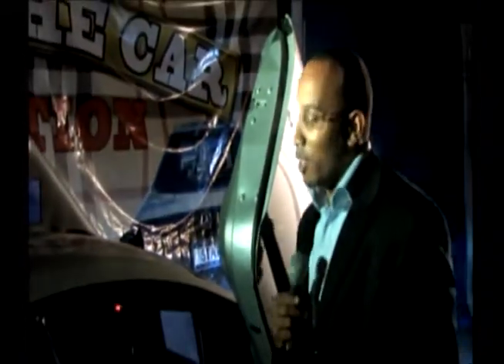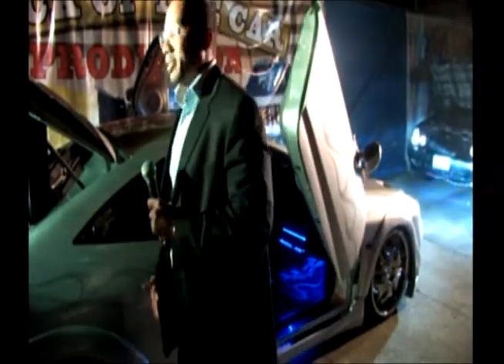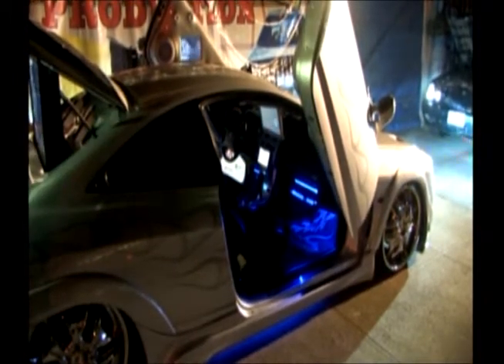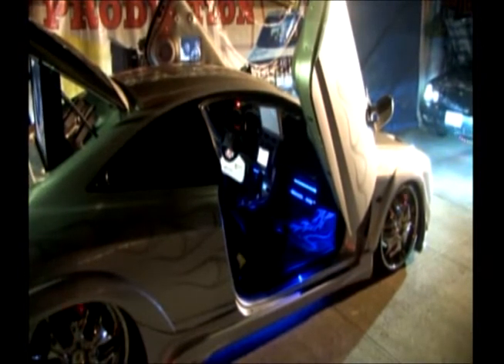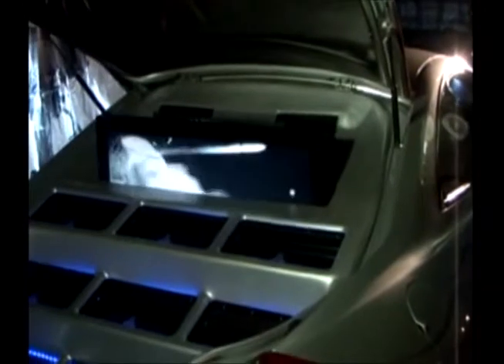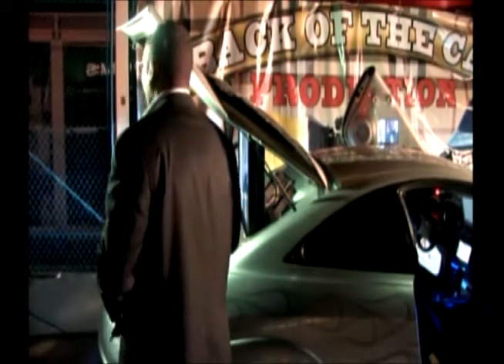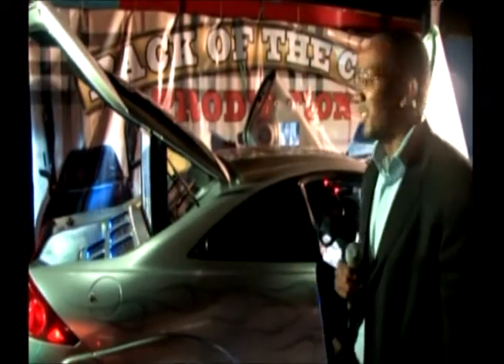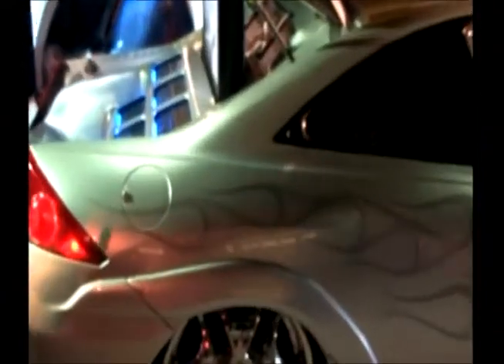STAR MEETS MONSTER MUST SEE THIS ONE.mov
shout outs to big star and back of the car productions
produced directed and edited by big star